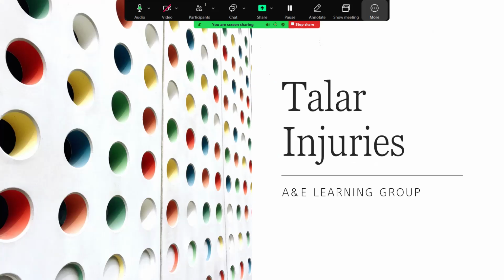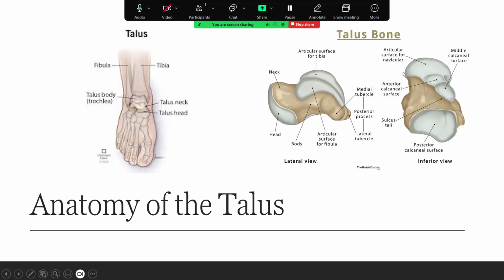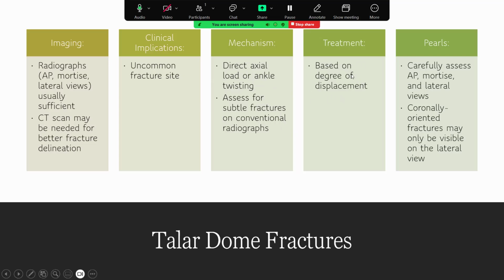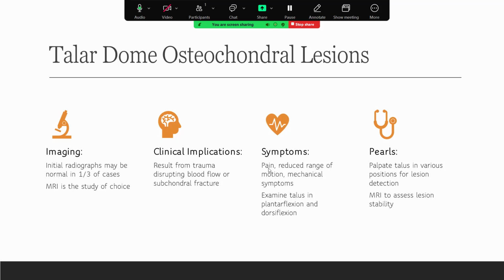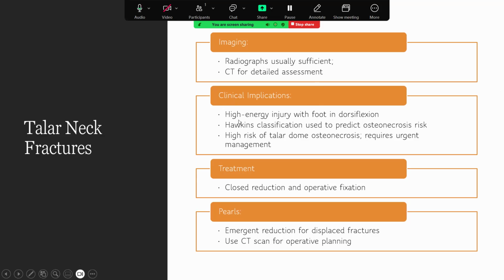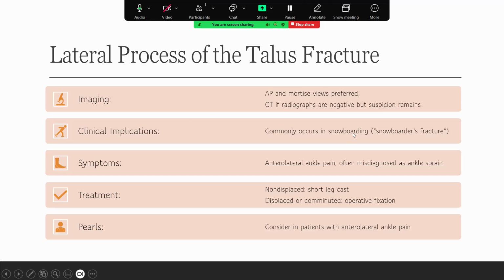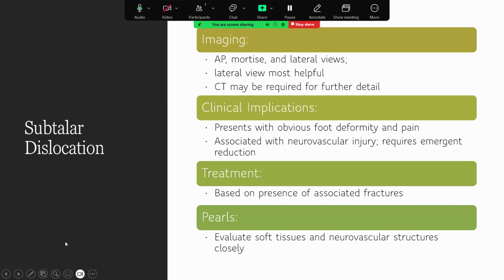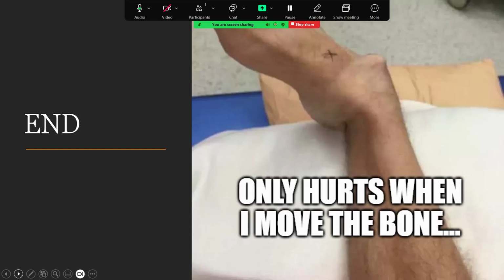Mastering Talar Injuries: Diagnosis and Management in the ER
Join us at the ER Mentorship Hub as we dive deep into the diagnosis and management of talar injuries in the emergency setting. In this video, we'll cover everything from recognizing talar dome fractures to identifying osteochondral lesions, talar neck fractures, lateral process fractures, and subtalar dislocations. Learn the essential imaging techniques, clinical implications, and treatment strategies that every emergency physician should know. Plus, discover key pearls for each injury and understand how advanced imaging tools like CT and MRI can enhance your diagnostic accuracy. Don't miss out on this comprehensive guide designed to sharpen your skills and improve patient outcomes!"